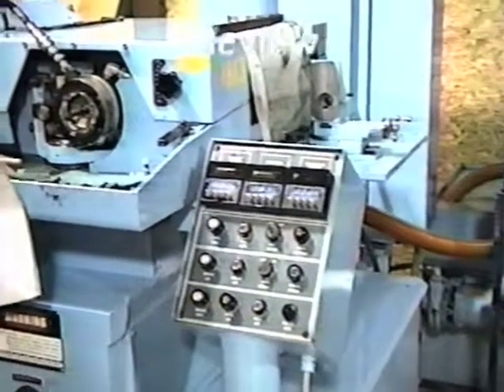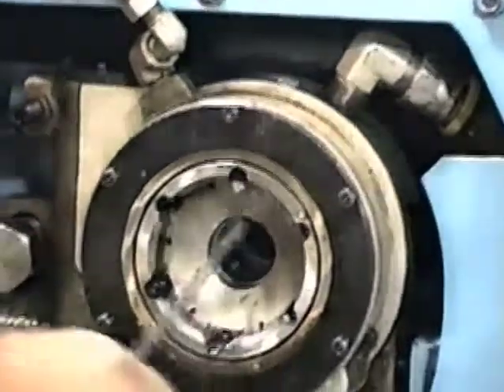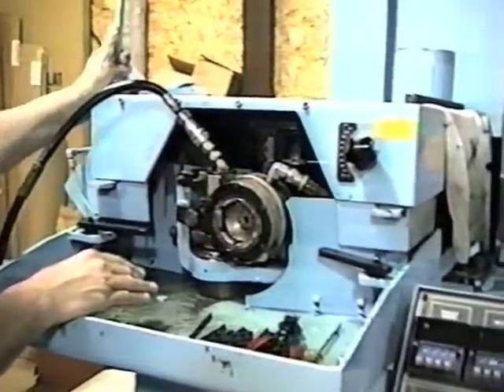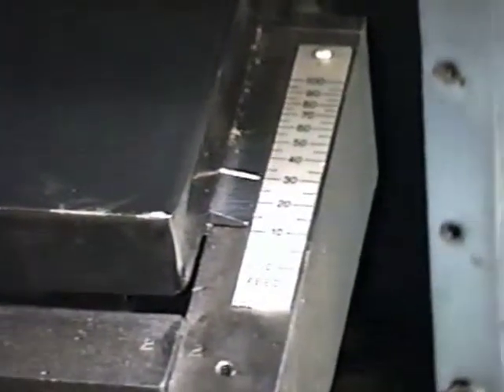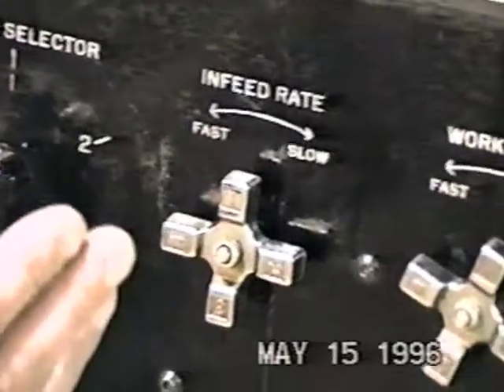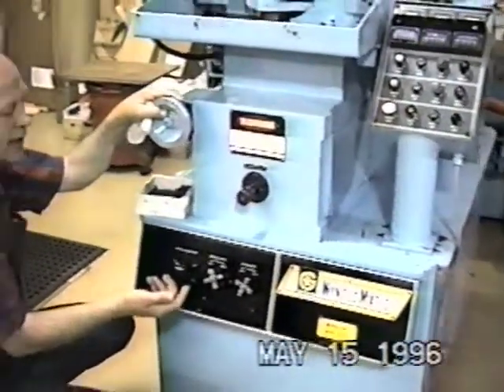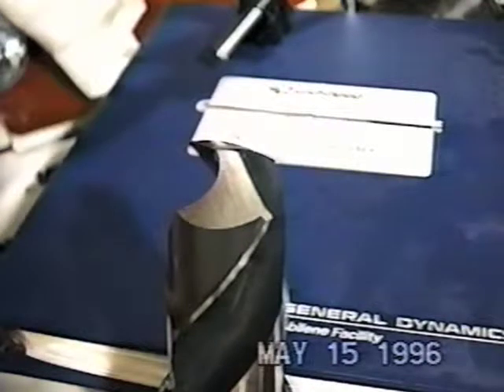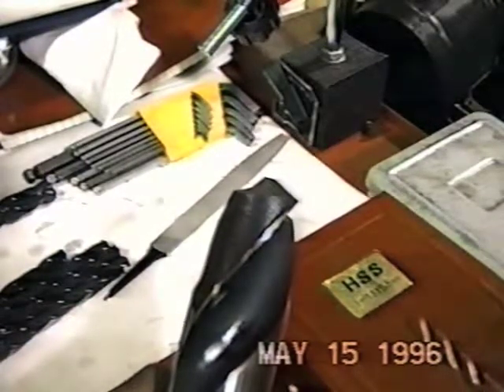Using the Winslomatic 100C Automatic Drill Grinder - Part 2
Instructional video on using the Winslomatic 100C Automatic Drill Grinding Machine - Part 2 - Review of machine functions